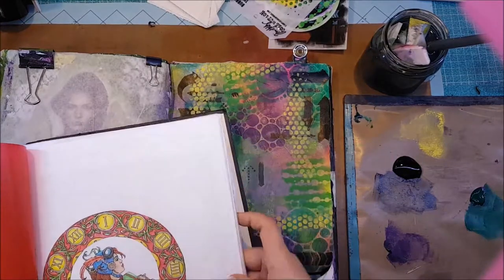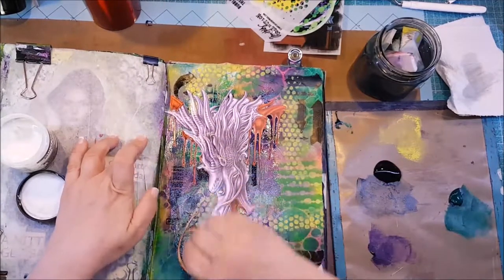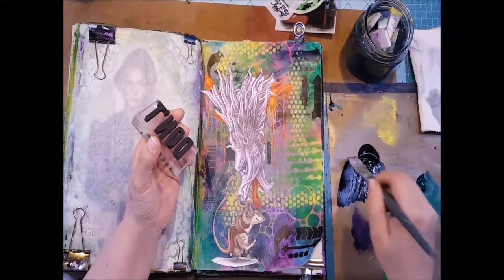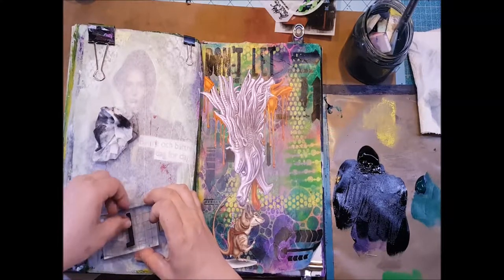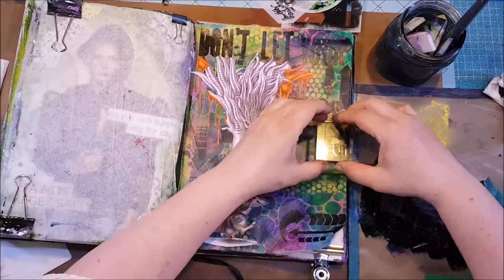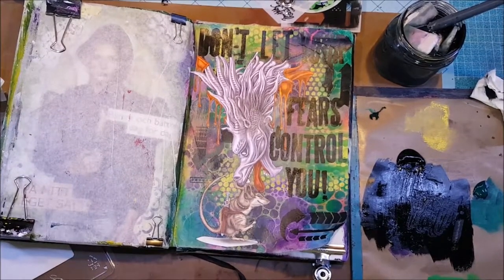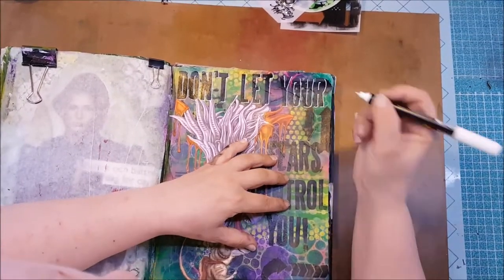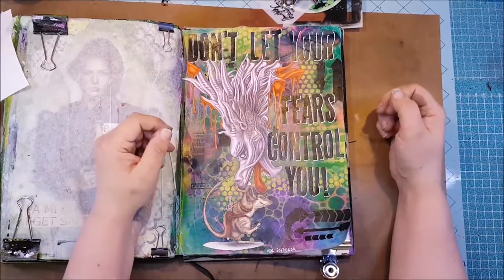77 Artjournal page using linseed oil treated gelliprinted tissuepaper part2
Hi there!
In this video I finish an artjournal page using the treated silkpaper i gelliprinted on in an earlier video, plus some different techniques and items.

Hope you enjoy and get inspired!